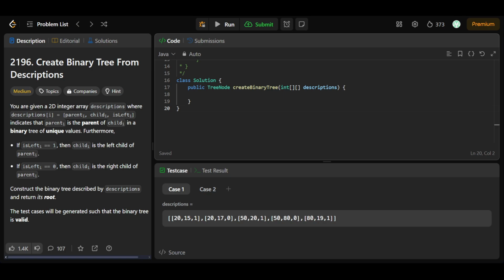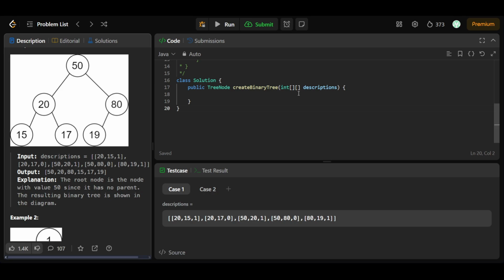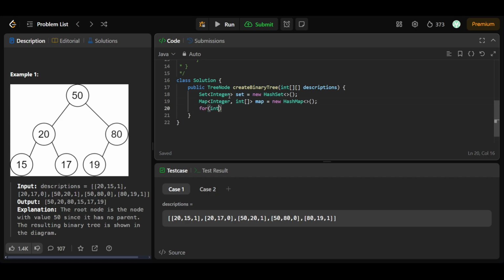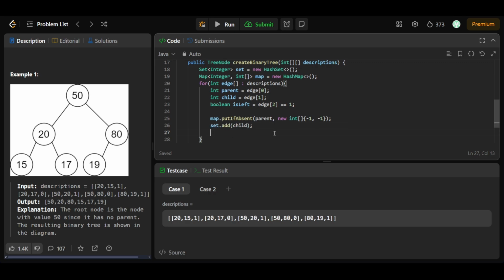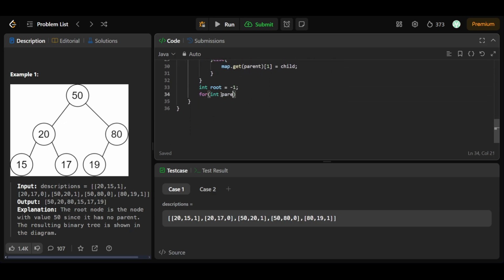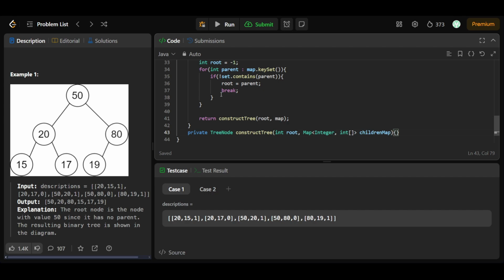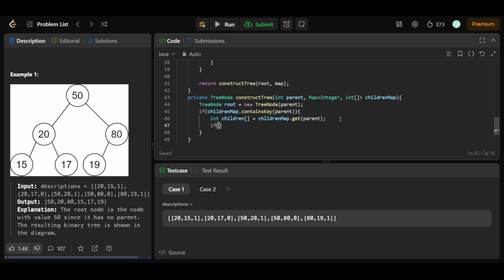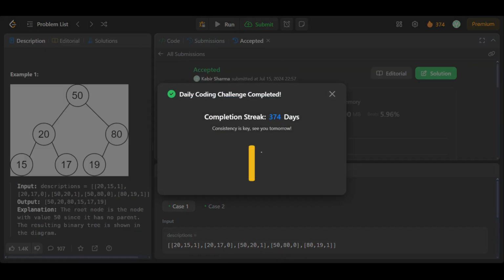LEETCODE DAILY QUESTION 2196 | Create Binary Tree From Descriptions | Is Kabir Coding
In this video I'll be solving LeetCode daily question 2196. Create Binary Tree From Descriptions by Recursion and HashMap.